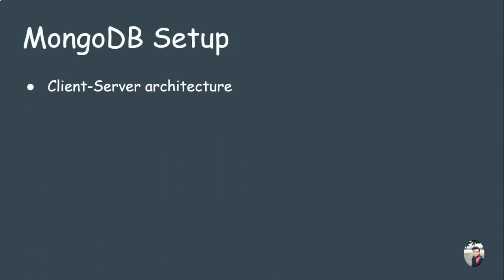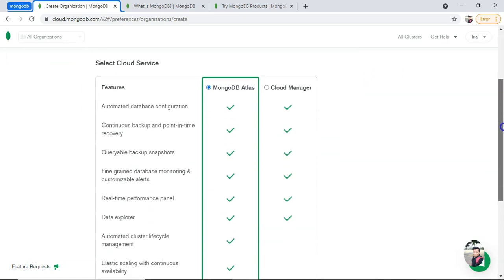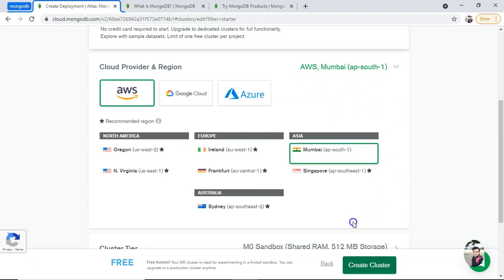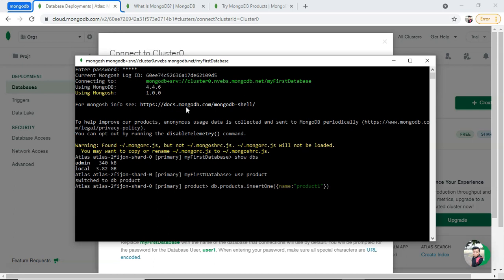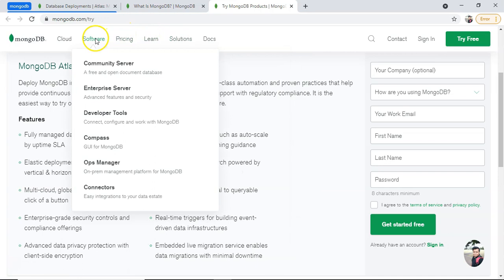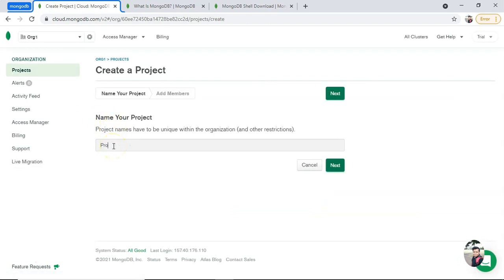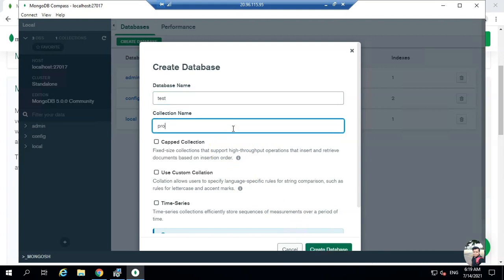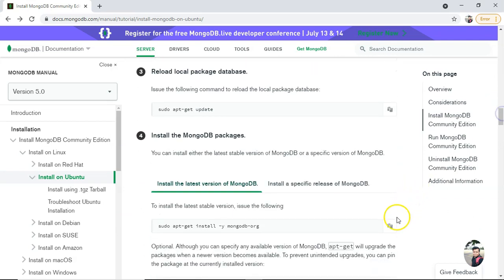MongoDB Setup | Atlas, Windows & Linux (Ubuntu) | Part 2